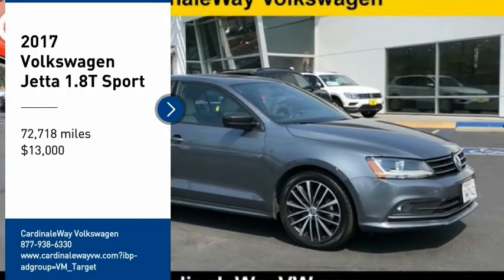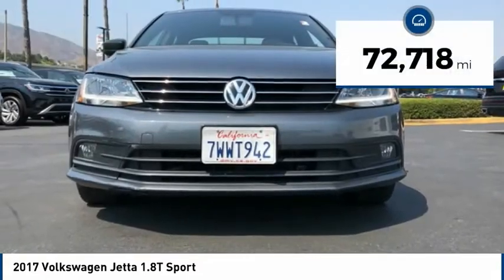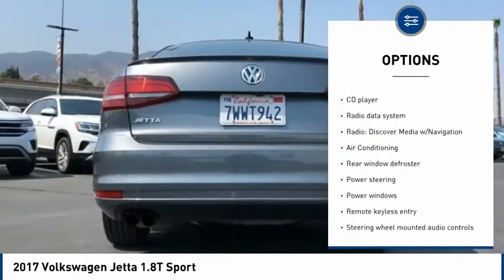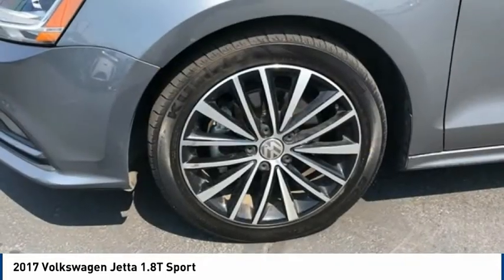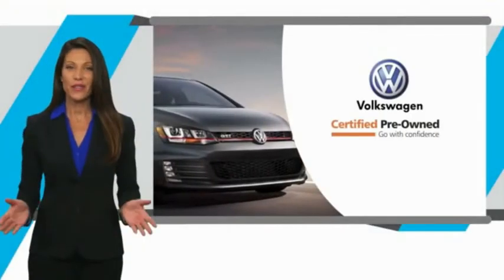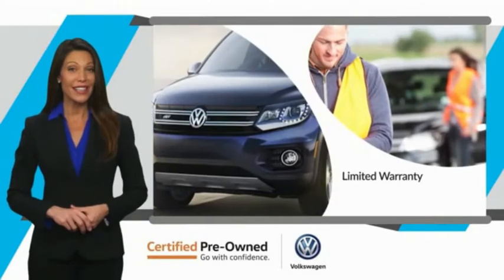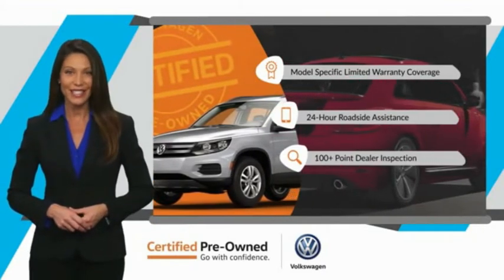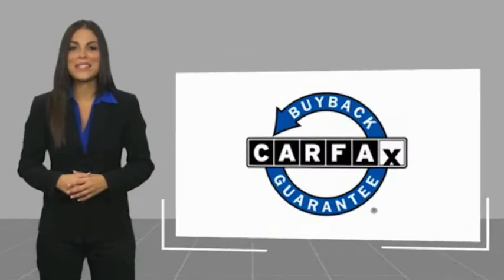2017 Volkswagen Jetta 1.8T Sport FOR SALE in Corona, CA V9543A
2017 Volkswagen Jetta 1.8T Sport

CardinaleWay Volkswagen
2603 Wardlow Road

CARFAX One-Owner. Clean CARFAX. Certified. Gray 2017 Volkswagen Jetta 1.8T Sport   CERTIFIED   FWD 6-Speed Automatic with Tiptronic 1.8L TSI CLEAN CARFAX, LOCAL TRADE,    MANAGER SPECIAL   , ONE OWNER,    CERTIFIED   , NAVIGATION, SUNROOF/MOONROOF, BLUETOOTH, MP3 CAPABLE, REAR VIEW CAMERA, Jetta 1.8T Sport   CERTIFIED  .  Recent Arrival! 25/35 City/Highway MPG  Awards:     2017 IIHS Top Safety Pick      2017 KBB.com 10 Best Used Compact Cars Under  15,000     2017 KBB.com 10 Coolest New Cars Under  18,000 Experience the CardinaleWay difference. We develop outstanding relationships were everybody wins. Prices do not include dealer installed Protection Package for  995.00. Proudly serving Inland Empire, Corona, Riverside, Ontario, San Bernardino, Chio, Chino Hills, Norco, Orange County, Yorba Linda 92882.  Reviews:     Spacious backseat and big trunk deliver the roominess of a big sedan with the footprint of a compact car. Four-cylinder engines are fun and fuel-efficient. Tech interface, touchscreen and navigation are fully featured and intuitive to operate. Source: Edmunds  Vehicle price and availability are subject to change without notice.